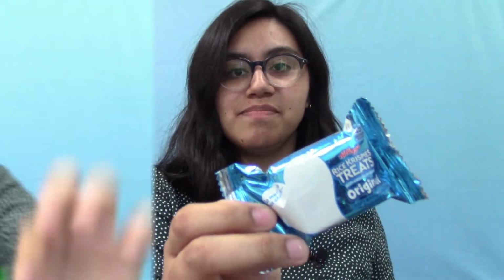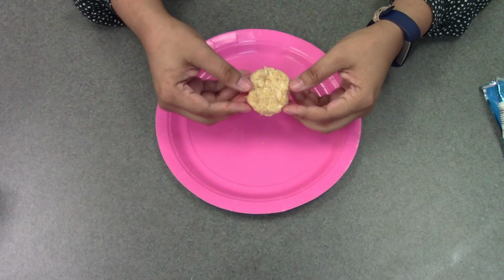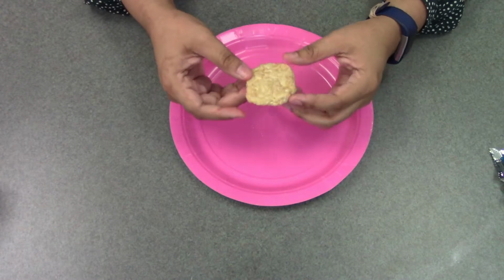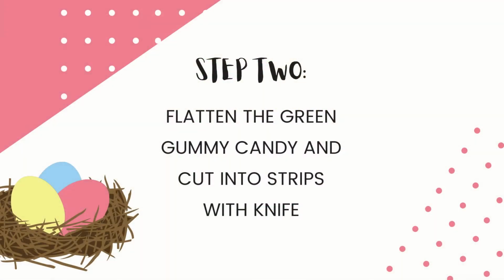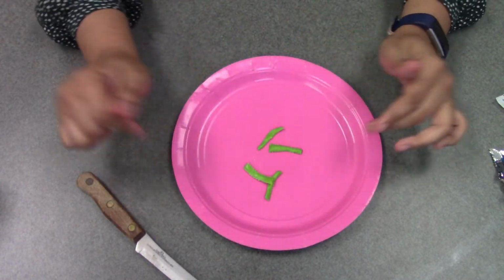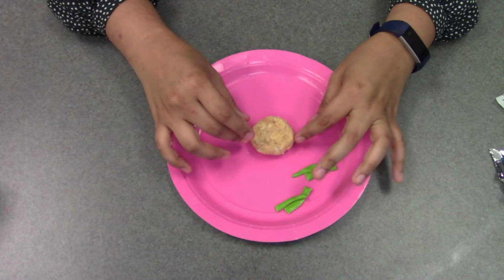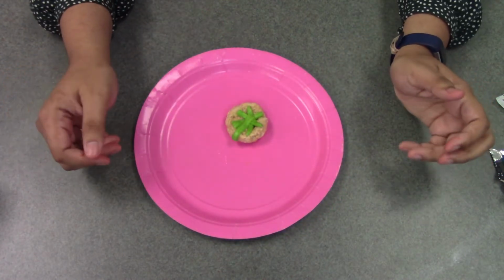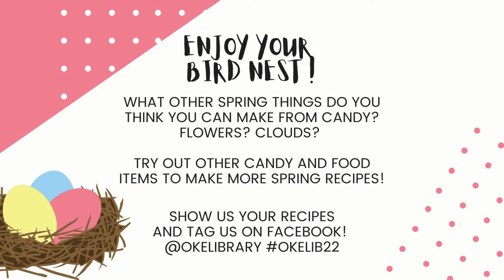Spring Drive Thru: Bird Nest Recipe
Welcome to the Okeechobee Library's YouTube Channel!

Happy National Library Week from the Okeechobee Library! Thank you for making our library a part of your community! A library would be nothing without its members!

Today our kid friendly recipe is Bird Nest treats! Easy to make and fun to eat for all ages, you only need a few simple ingredients to make these cute desserts a hit at any occasion. Try out this fun recipe today!

Check back for more videos on STEM activities, kid-friendly recipes, craft kits and more all season long!

This is the official YouTube channel for the Okeechobee County Board of County Commissioners' Okeechobee County Public Library. Under Florida law, all content on this page is subject to public records inspection, F.S.119. DO NOT use this forum to report emergency or time sensitive issues. Any direct comments to this page and its list of followers may be considered a public record which is subject to disclosure pursuant to Florida Public Records requirements. All Public Records Request must be directed to County Administrator's office.